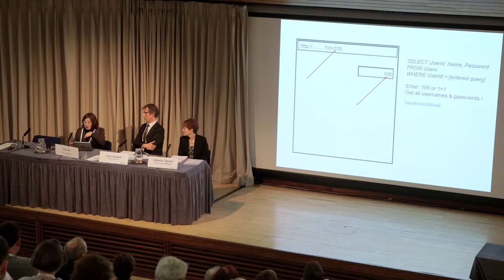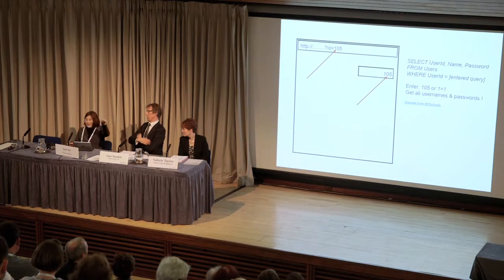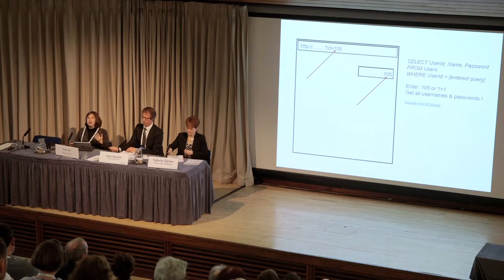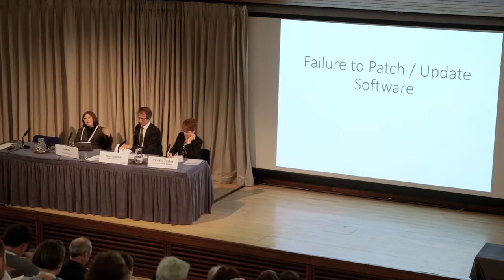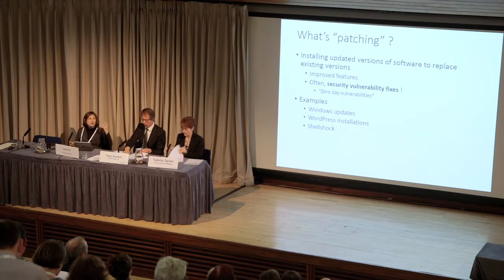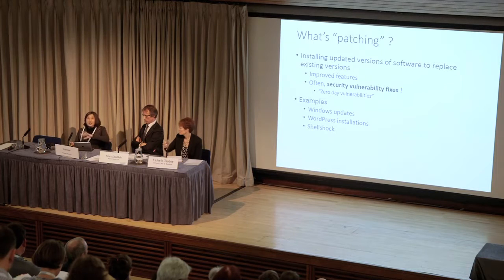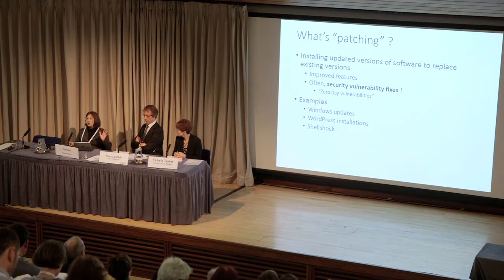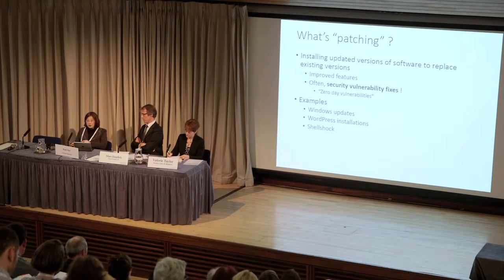Bridge over troubled waters: Security mistakes organisations make explained...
...so managers and lawyers can follow

Speaker: Dr. Kuan Hon, Consultant Lawyer, Pinsent Masons LLP, London, UK
Recorded at the Privacy Laws & Business 29th Annual International Conference
Great Expectations
4 - 6 July 2016, Cambridge, UK

Taking an umbrella approach to security generally, this highly practical session will explain the main technical security mistakes that organisations tend to make (but in a way that the non-technical can follow) by reference to regulatory guidance on security and specific examples or case studies of actual breaches to date - such as SQL injection and failure to patch – in order to help lawyers communicate with technologists better on these issues, and to try to identify some bright lines between the sorts of practices that are negligent, those that are likely to be “good enough” and those that are required by law or best practice. This session will also share the latest thinking from Pinsent Masons’ experiences internationally on what organisations should do in practice when faced with a security breach, touching on relevant points in dealing with regulators and law enforcement bodies, and on cyber insurance.